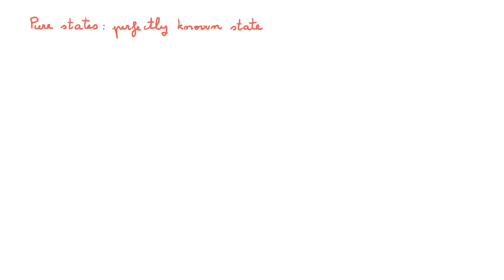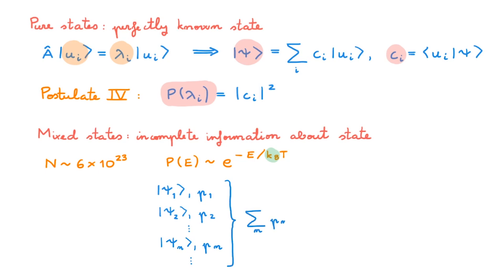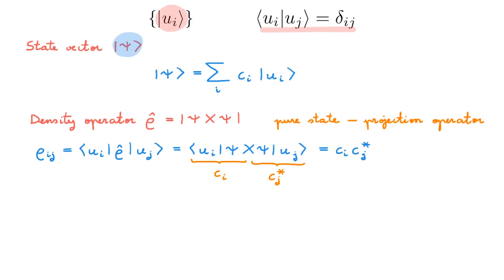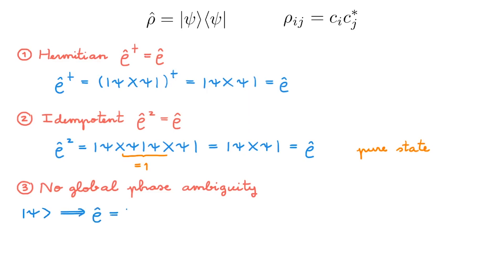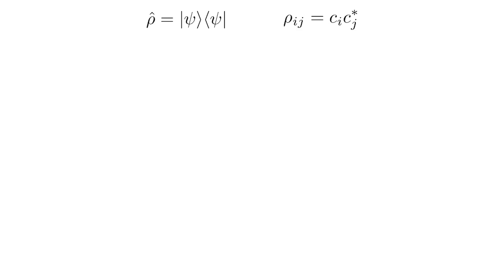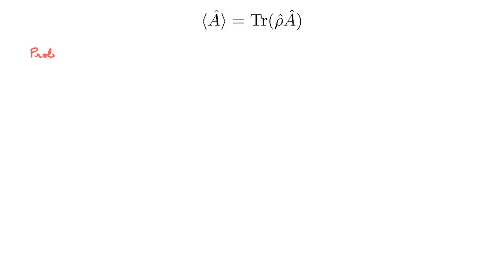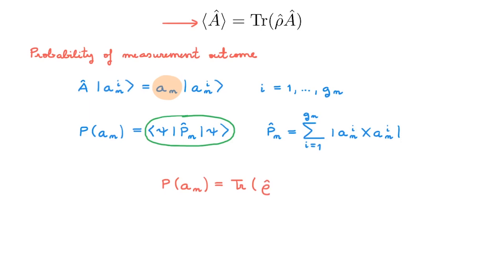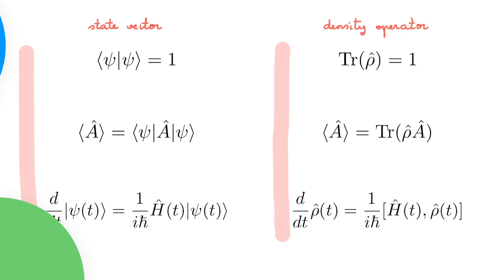Density operator for pure quantum states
📚 We have mostly been doing quantum mechanics using state vectors called kets. In this video we introduce the density operator, which provides an alternative but equivalent way of doing quantum mechanics. The obvious question is: why bother? In this video we only look at pure states to have a nice introduction to the ideas behind the density operator. However, to see the full power of the density operator we need to look at systems for which we only have incomplete information that is described by mixed states, such as those that feature in quantum statistical mechanics.